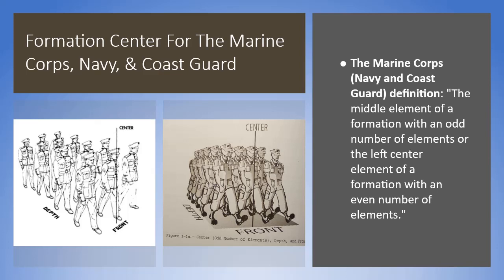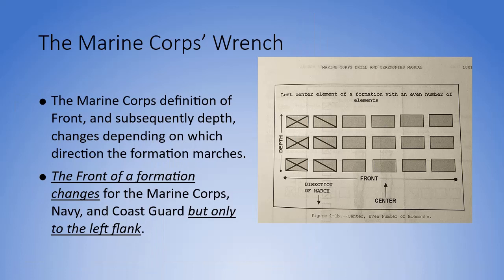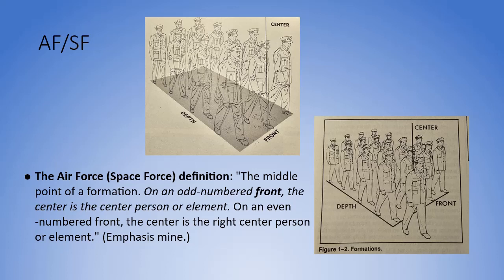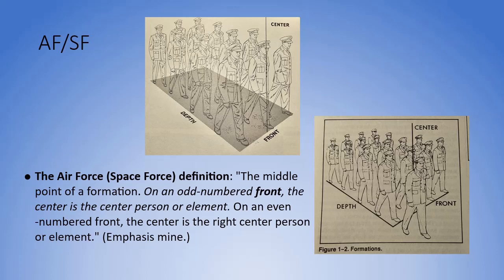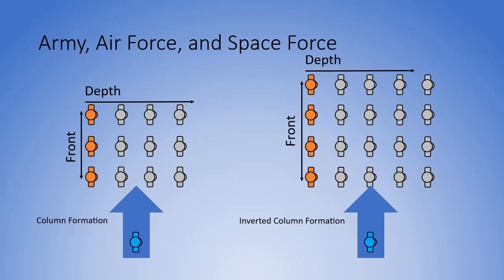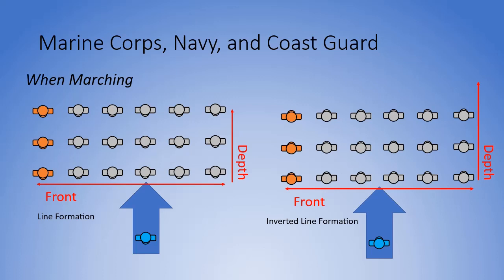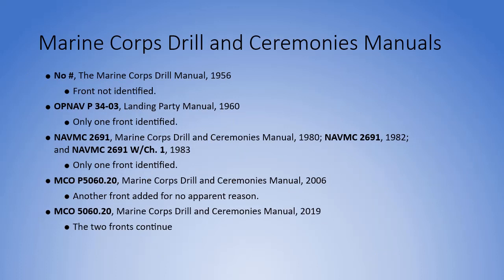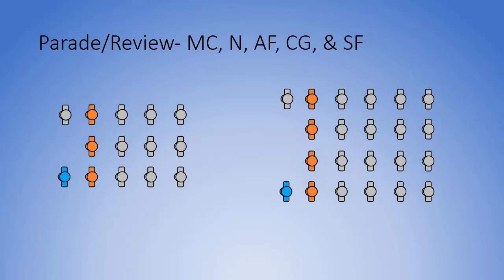The Center of a Formation Revised and Expanded